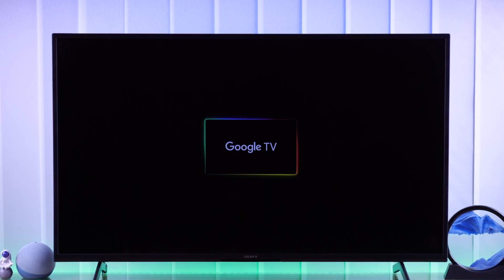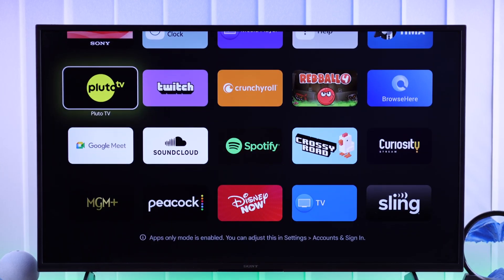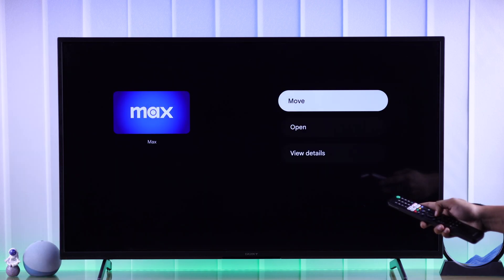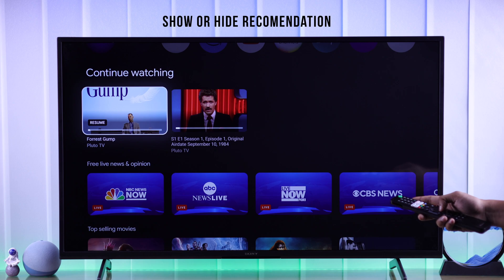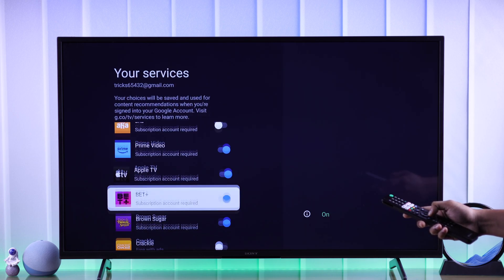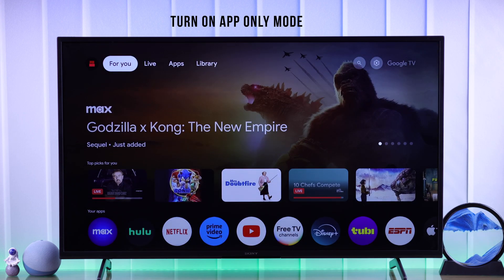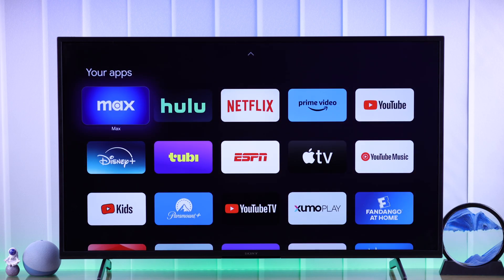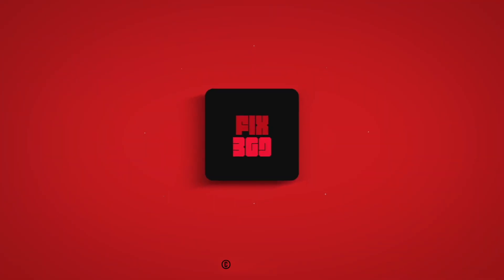Sony Google TV: How To Customize Home Screen! [Rearrange App / App Only]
Do you want to Customize your Sony Bravia Smart Google TV Home Screen by rearranging apps, but don’t know how? Want to enable App Only Mode on Sony Google TV or Personalize App recommendations on the Sony TV Home screen? Well, you’ve come to the right video.

In this video, The Fix369 Team will show you, how to:

* Move / Rearrange apps on the Home Screen on Sony Bravia TV.
* Show and hide App recommendations on Sony Google TV Screen.
* Enable App Only Mode on Sony Smart Google TV.

0:00 Sony Bravia Smart Google TV Customize Home Screen
0:25 Rearrange Apps on Sony Google TV
0:59 Show/Hide App recommendation on Sony Google TV
1:34 Turn ON App Only Mode Sony Google TV
2:05 Please Note